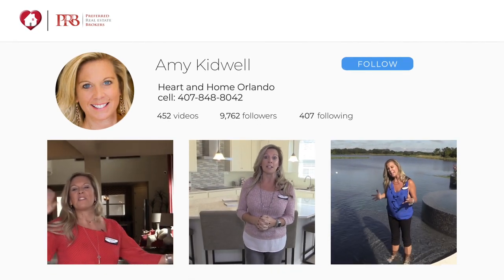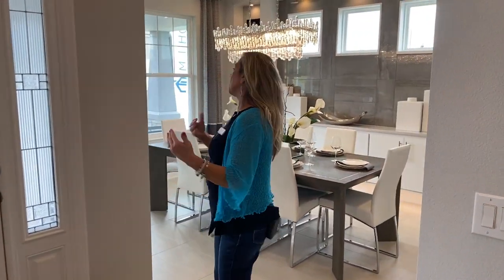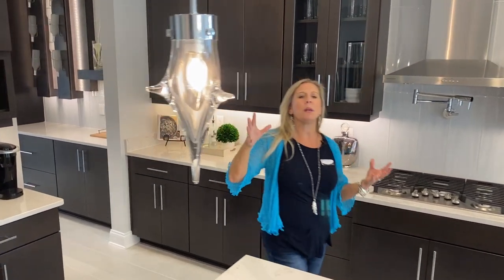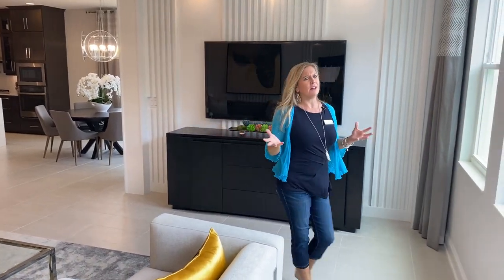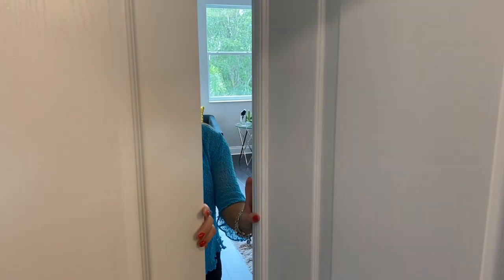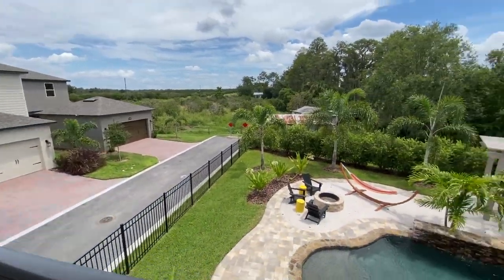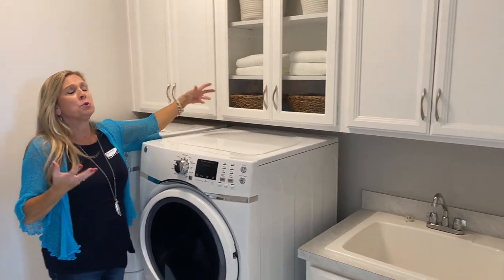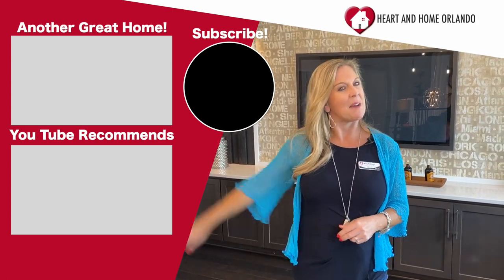New Model Home | Winter Garden FL | Newport Plan by M/I at Encore at Ovation | Great Design Choices!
Another great home with a layout you might find familiar. This is the Newport by M/I Homes at Encore at Ovation. It is similar to the Newcastle which we have featured a few times.  But even if you have seen the layout, you NEED to see these design choices! AMAZING!

If you are looking to buy or sell in the Winter Garden/ Orlando area please give me a call! I am always here to help, and I don't work for the builder, I work for you... for free!

Choose from different elevations featuring a covered porch, shaker-shingle accent, stone work, and faux shutters. This 3,611 square foot Newport plan includes 5 bedrooms, 3 bathrooms, and a 3-car garage; this plan can be made into a dual owner's suite home. It offers additional in-room bathrooms for more privacy, as well as the ability to add extended lanai’s and second story balconies, maximizing your view or outdoor living space. Once inside both elevations greet guests and family alike with a two-story foyer which is open from the loft area down to below. You can upgrade the knee wall to wood or metal balusters with a stained handrail for added elegance and a light and bright feel. With a formal dining, walk-in pantry, and oversized kitchen with expansive island this home is perfect for entertaining. The optional butler pantry between the dining room and kitchen also offers additional storage and function during your parties. The open concept kitchen has panoramic views of the nook, family room, and lanai – making indoor and outdoor gatherings a breeze. A guest bedroom on the first floor has access to a pool bath and is great for overnight guests needing a first-floor bedroom.

On the second floor an oversized loft, three large secondary bedrooms, and the owner’s suite are nicely spaced between each other offering each room privacy. The owner's suite offers plenty of natural light from three large windows and an on-suite bath that features dual sinks, a shower, and large walk-in closet. Additional structural options available this home are the first the second owner's suite (first floor), optional den, sitting room and bath 4. These alternate layouts make the Newport flexible to meet your lifestyle and family needs.